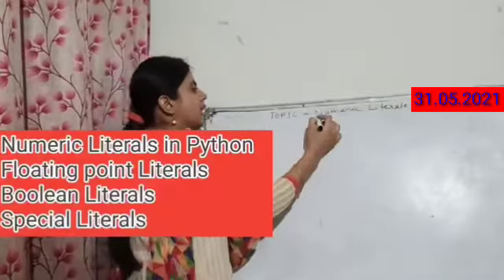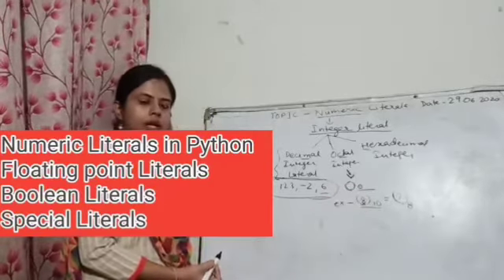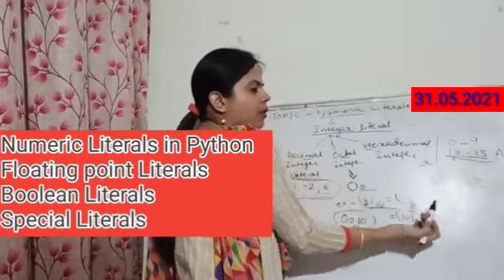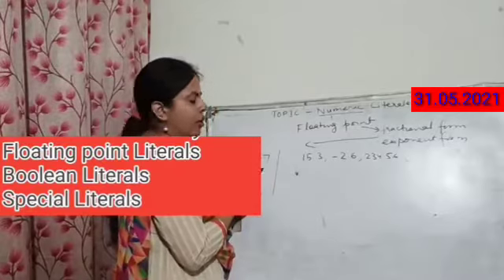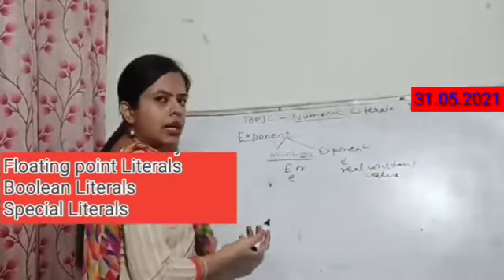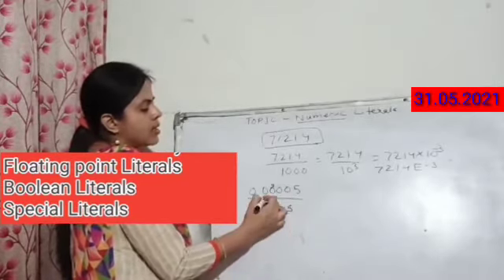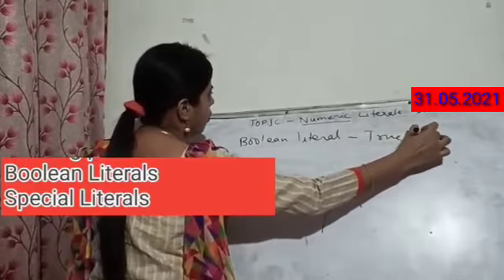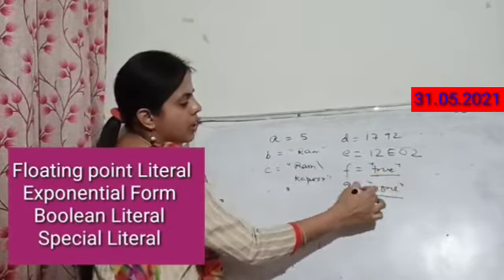Numeric | Floating-Point | Boolean | Special Literals | Python Fundamentals| Tutorial |For Class-11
In this video, you will learn more about literals & its types -

NUMERIC LITERALS
FLOATING-POINT LITERALS
BOOLEAN LITERALS
FLOATING-POINT LITERALS